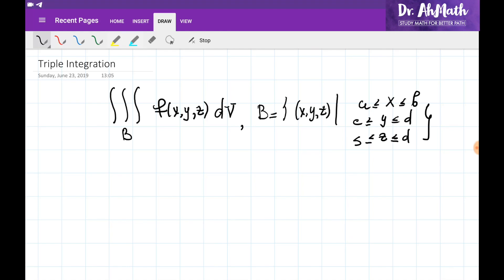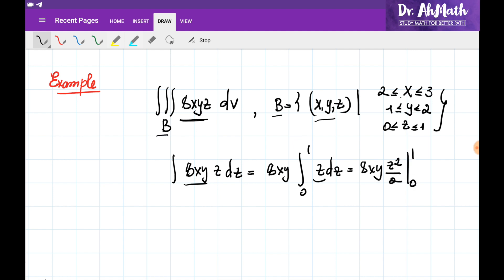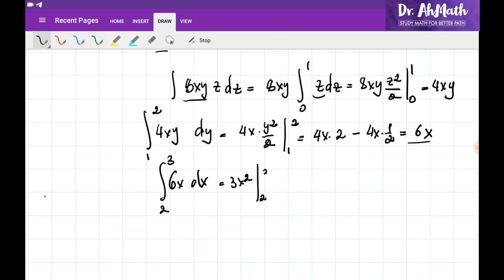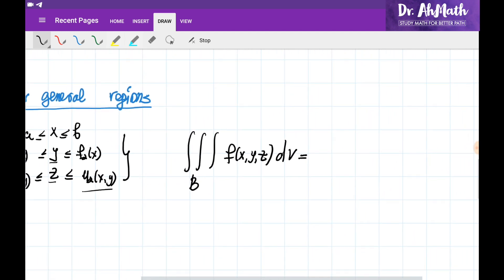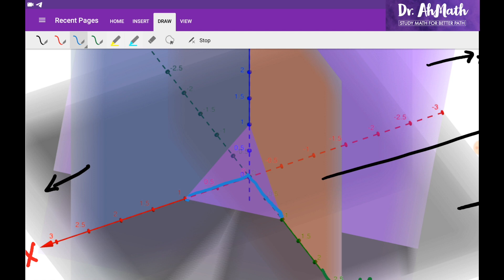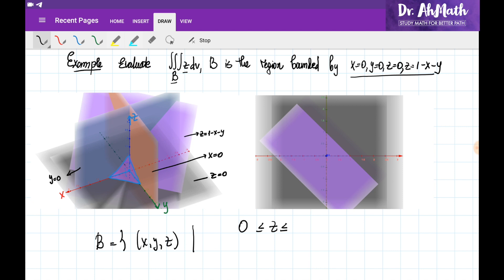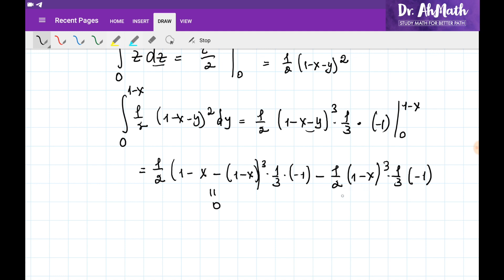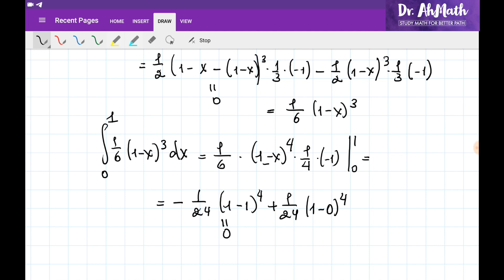Triple Integrals with graphs and examples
INHA University in Tashkent | Multivariable Calculus
Triple Integrals over General Regions. With graphs and examples.